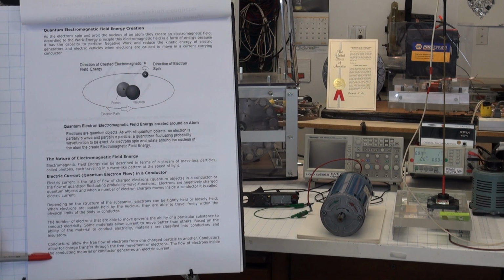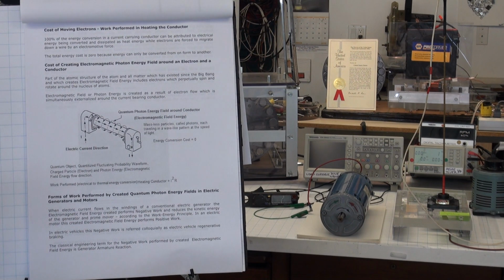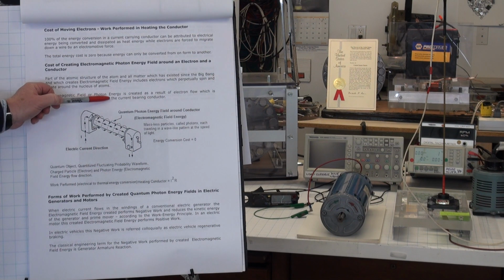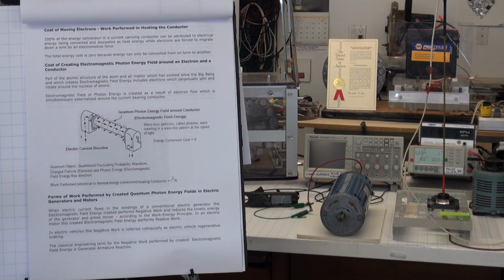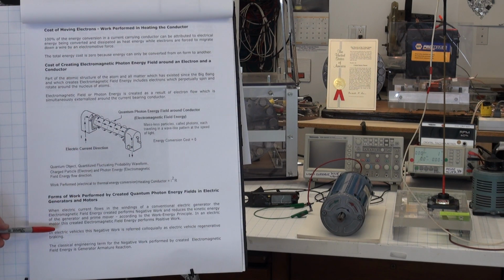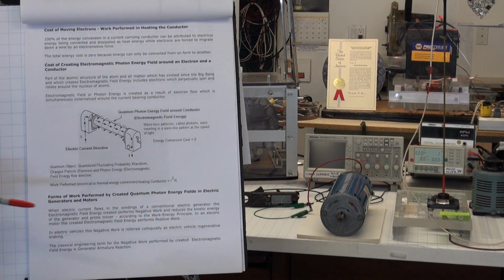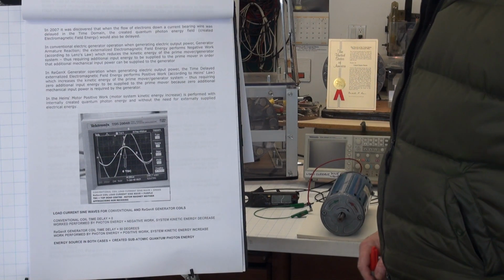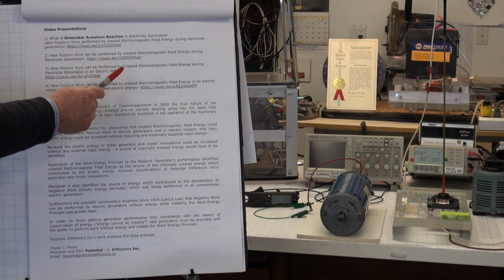PART 1 - The Nature of Sub-Atomic Quantum Photon Energy Creation & Externalization around a Wire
The Nature of Sub-Atomic Quantum Photon Energy Creation & Externalization around a Current Carrying Conductor & The Work Performed by Quantized Fluctuating Probability Wave-function Energy

CEO Potential Difference Inc.

Preamble: This paper explores the nature of how and why Electromagnetic (Photon) Energy is created around all current bearing wires. According to the Work-Energy Principle this created photon energy is responsible for performing Negative Work internally in all electric generators and in electric vehicles where the kinetic energy is reduced during battery recharging. In 2007 Potential Difference Inc. discovered that Photon Energy could be used to perform Positive Work in electric generators and motors and that the kinetic energy of electric generators and motors could be increased without an external energy source.

The Nature of Matter
All matter is made up of Atoms. Atoms have a positively charged center called the Nucleus. The Nucleus contains one or more Protons and Neutrons and is orbited by one or more negatively charged particles called Electrons.

In 1897 the electron was discovered by J. J. Thomson, and it was quickly realized that it is the particle (charge carrier) that carries electric currents in electric circuits.

The Quantum Nature of Electrons

Electrons are quantum objects. Along with all other quantum objects, an electron is partly a wave and partly a particle. To be more accurate, an electron is neither literally a traditional wave nor a traditional particle, but is instead a quantized fluctuating probability wave-function.

Quantum Electromagnetic Field Energy Creation

As the electrons spin and orbit the nucleus of an atom they create an electromagnetic field. According to the Work-Energy principle this electromagnetic field is a form of energy because it has the capacity to perform Negative Work and reduce the kinetic energy of electric generators and electric vehicles when electrons are caused to move in a current carrying conductor.

The Nature of Electromagnetic Field Energy

Electromagnetic Field Energy can be described in terms of a stream of mass-less particles, called photons, each traveling in a wave-like pattern at the speed of light.

Electric Current (Quantum Electron Flow) in a Conductor

Electric current is the rate of flow of charged electrons (quantum objects) in a conductor or the flow of quantized fluctuating probability wave-functions.  Electrons are negatively charged quantum objects and when a number of electron charges moves inside a conductor it is called electric current.

Depending on the structure of the substance, electrons can be tightly held or loosely held. When electrons are loosely held by the nucleus, they are able to travel freely within the physical limits of the body or conductor.

The number of electrons that are able to move governs the ability of a particular substance to conduct electricity. Some materials allow current to move better than others. Based on the ability of the material to conduct electricity, materials are classified into conductors and insulators.

Conductors: allow the free flow of electrons from one charged particle to another. Conductors allow for charge transfer through the free movement of electrons. The flow of electrons inside the conducting material or conductor generates an electric current.

Forms of Work Performed by Created Quantum Photon Energy Fields in Electric Generators and Motors

When electric current flows in the windings of a conventional electric generator the Electromagnetic Field Energy created performs Negative Work and reduces the kinetic energy of the generator and prime mover – according to the Work-Energy Principle. In an electric motor this created Electromagnetic Field Energy performs Positive Work.

In electric vehicles this Negative Work is referred colloquially as electric vehicle regenerative braking.

The classical engineering term for the Negative Work performed by created  Electromagnetic Field Energy is Generator Armature Reaction.

Video Presentations

3) How Positive Work can be Performed by Created Electromagnetic Field Energy during Electricity Generation in an Electric Vehicle:

4) How Positive Work can be performed by created Electromagnetic Field Energy in an electric motor with zero externally supplied electric energy